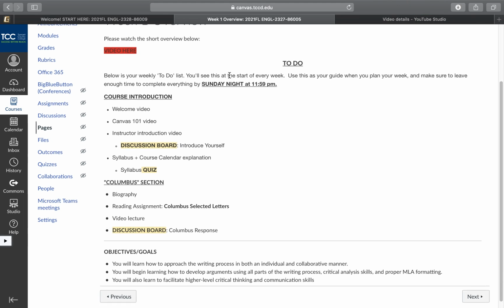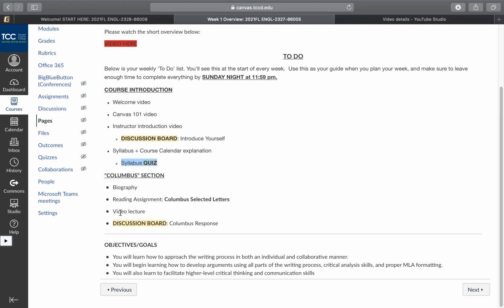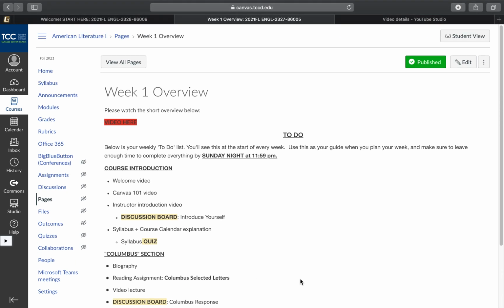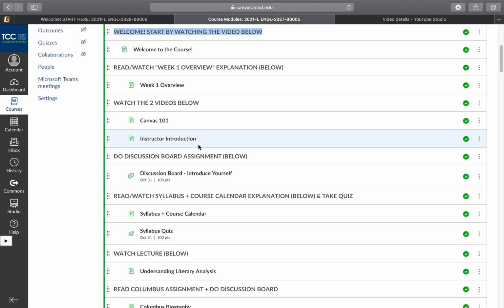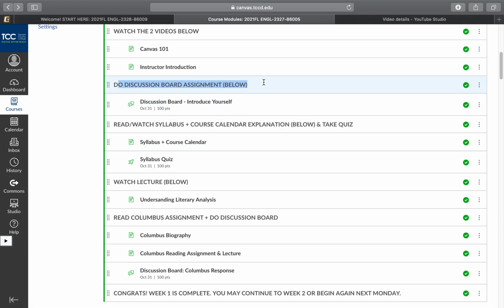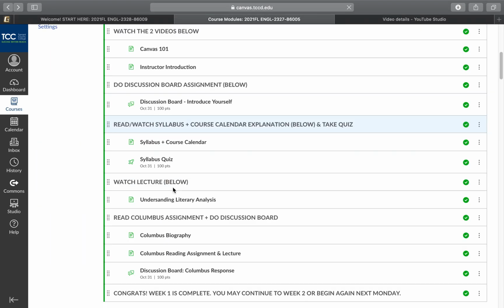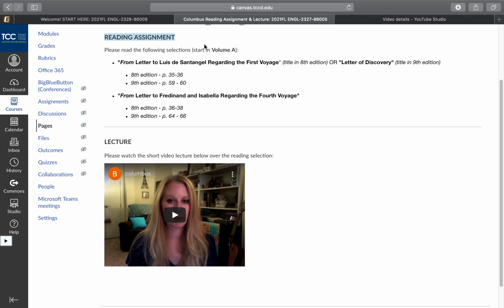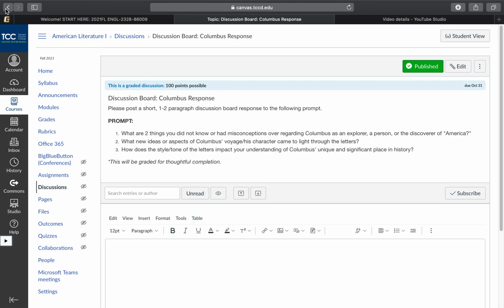ENGL 2327 TCC Fall 2021 Week 1 Overview